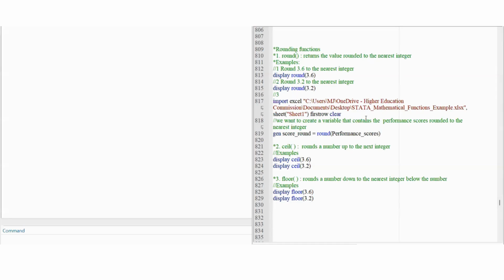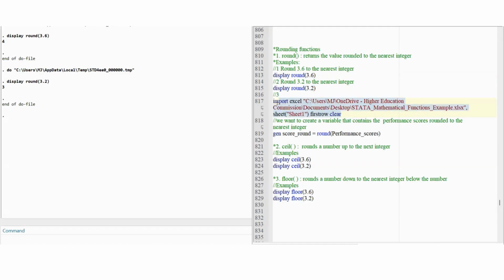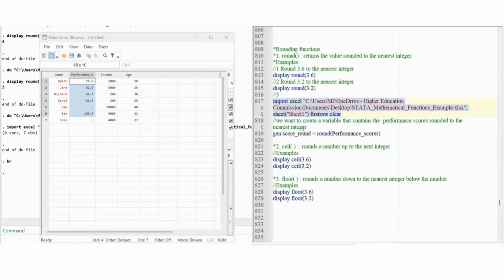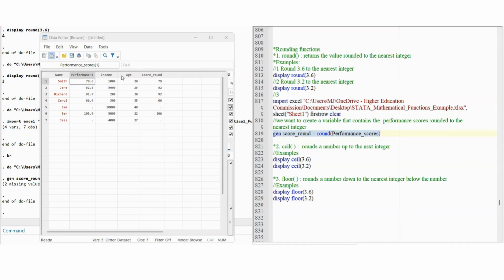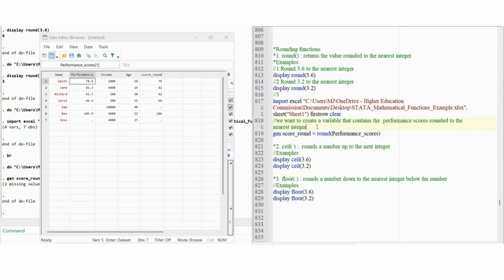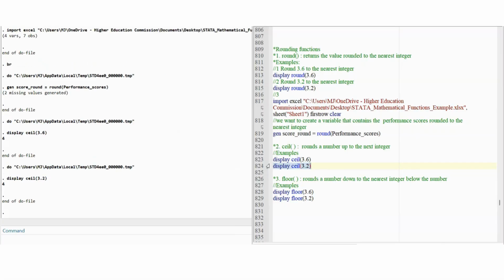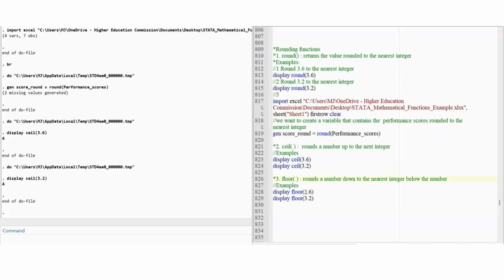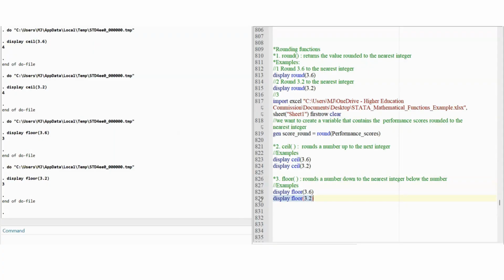Common Mathematical Functions in STATA | Part 2: Rounding Functions